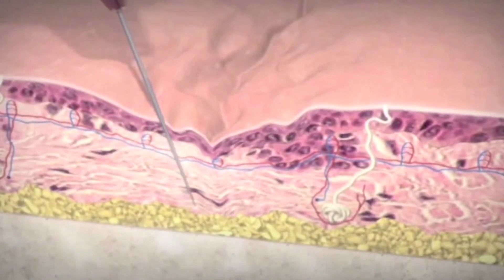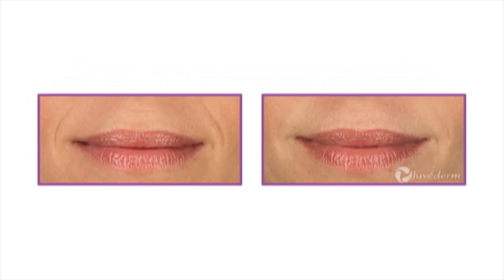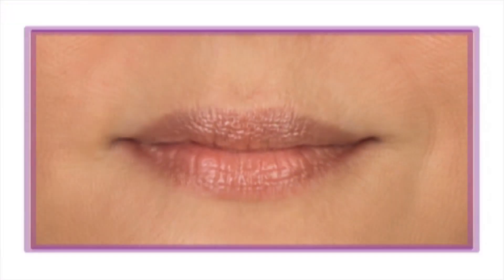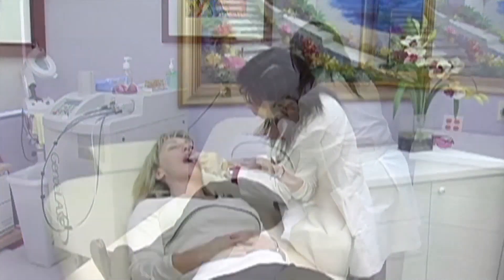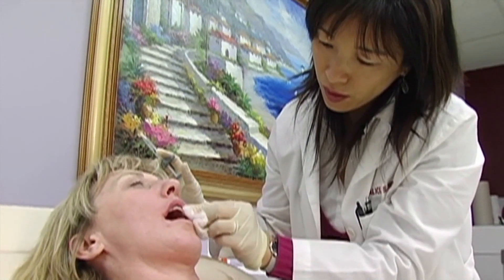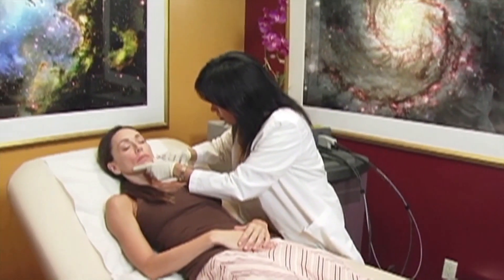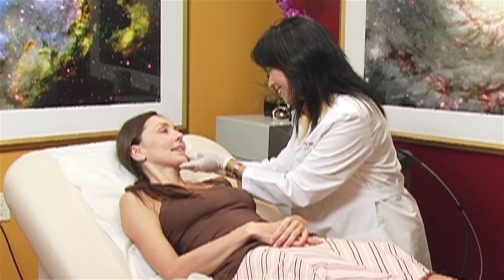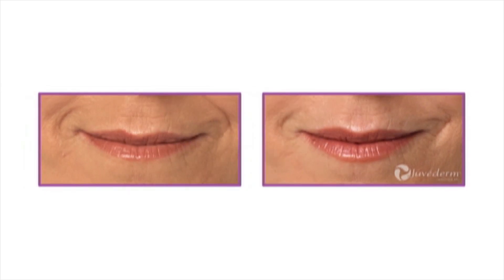Before and After Facial Contouring with Dermal Fillers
We are going to learn about facial contouring with dermal fillers such as Juvederm, Radiesse and Restylane. With these facial fillers we can restore volume and fullness to areas of the face such as the lips, chin, cheeks and under the eyes, giving them the fullness and the contours of youth. This is the injectables room where the magic of facial contouring with dermal fillers occurs.

Like it or not, one of the facts of aging is that our face will lose some volume in areas such as the chin, cheeks or nasolabial folds, under the eyes and even the lips. Meaning it doesn’t look as full as it used to when we were young. You get kind of a hollow look in your cheeks or under your eyes. That’s the bad news. The good news is that we can correct that, simply and immediately with facial contouring using dermal fillers. If this sounds good to you, meaning, if you wish to enhance or restore the facial contours, or reduce the appearance of deep lines or creases, facial contouring with dermal fillers may be right for you.

Facial contouring utilizing these dermal fillers such as Juvederm, Radiesse or Restylane can soften deep facial creases and wrinkles, enhance shallow contours, and add fulness to the cheeks, the lips and under the eyes, restoring a smooth more youthful looking appearance.

I’m forty and people come up to me and say there is absolutely no way that you are 40 years old. After my experience with dermal fillers, as you can see from the before and after photos, I started doing the other injectables like Botox for the frown lines. Dr. Pien is the only person I have gone to that I didn’t have to come back too a second time.

During your complimentary facial contouring consultation we will help you evaluate the unique characteristics of your facial features and help you select the best dermal filler treatment option based on your aesthetic goals. The injection process itself is very fast. Requires only a few minutes and is remarkably comfortable. Once the facial contouring procedure has been completed, you will be free to immediately return to your normal activities. The positive effects from these dermal filler treatments can last from one all the way up to two years.

Here’s the bottom line. You will look years younger the instant you walk out of our clinic.

6310 San Vicente Blvd. Suite 285

SCHEDULE A FREE FACIAL CONTOURING CONSULTATION WITH OUR DOCTORS